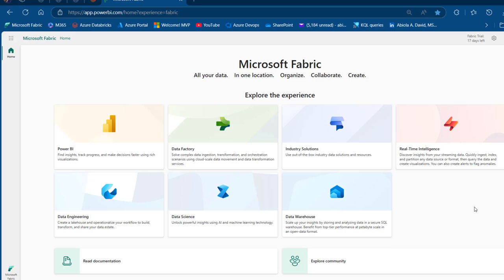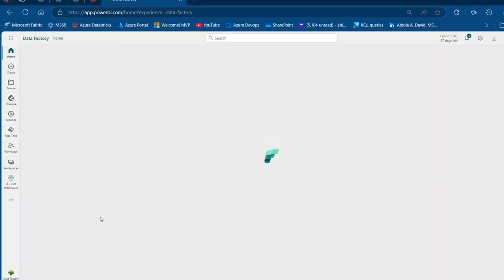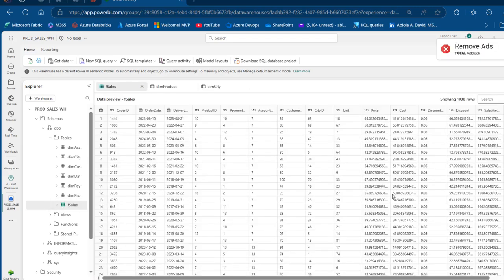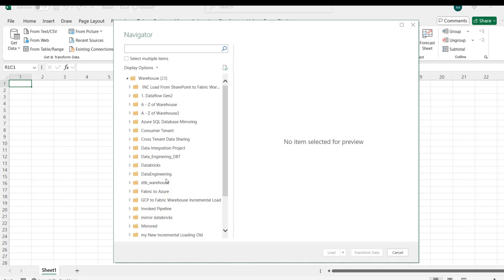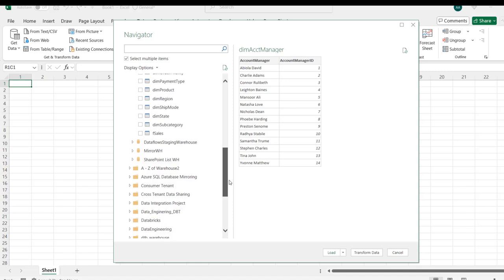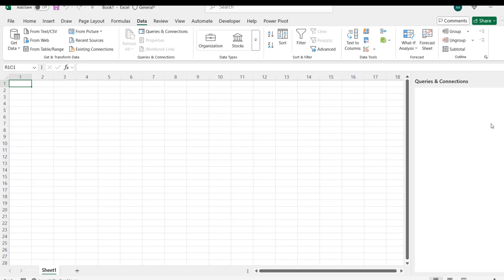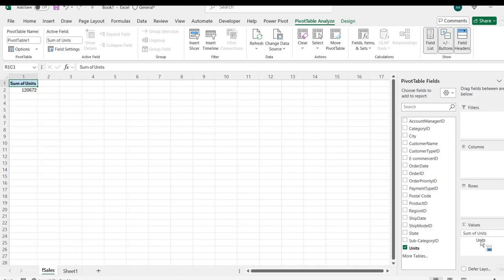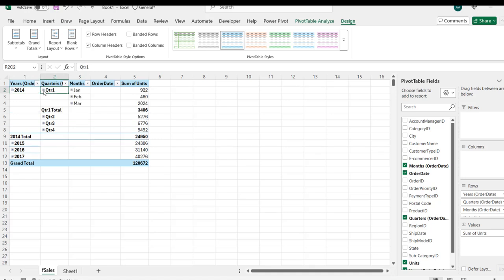Get and Analyze Fabric Warehouse Data in EXCEL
In this video, I covered how to connect to data in Fabric Warehouse for analysis in Excel to generate insight.